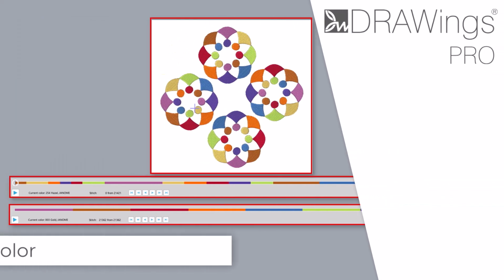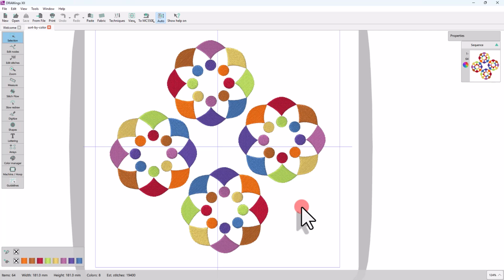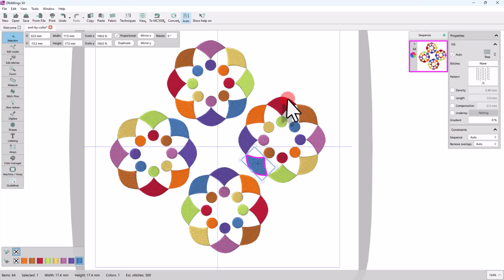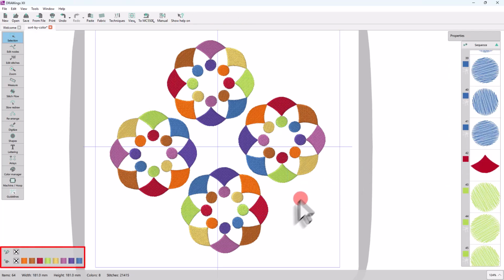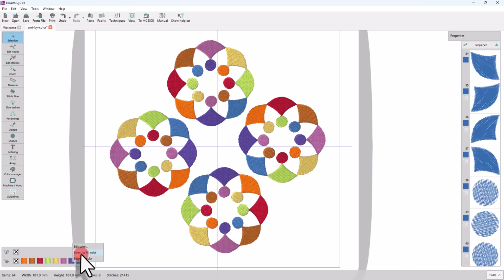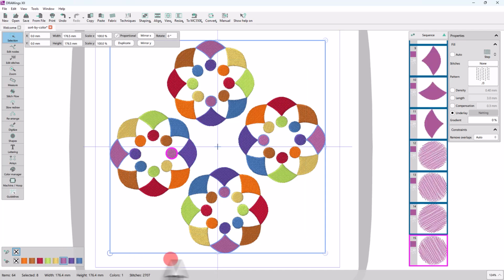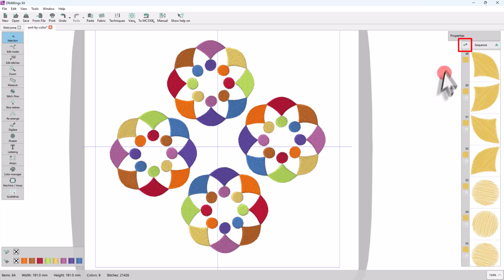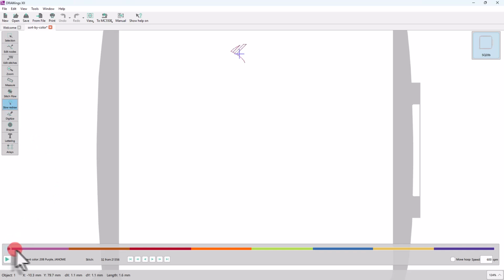How to Easily Sort Colors and Minimize Color Changes in Your Embroidery Design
This video provides a straightforward guide on how to manually sort the colors of an embroidery design to optimize the production process. We address the common issue of designs having too many color changes due to the scattered placement of colors, which can make production inefficient. This tutorial will walk you through a simple and effective method to organize your color sequence, significantly reducing the number of thread changes required.

Learn how to take control of your embroidery sequence with just a few clicks. We demonstrate the process starting with ungrouping design elements, then navigating the sequence manager to see the individual shapes. From there, we reveal a powerful shortcut: using the "Select by fill color" option to grab all objects of the same color at once. Finally, we show you how to use the "Join together" function to group these same-colored objects, streamlining your design's stitch-out order from many changes down to just one per color.

Video Chapters
0:00 - Introduction to the color change problem
0:46 - Ungrouping design elements
1:00 - Viewing the embroidery sequence
1:38 - How to select all objects of the same color
1:58 - Joining same-colored objects to optimize sequence
3:01 - The final optimized design